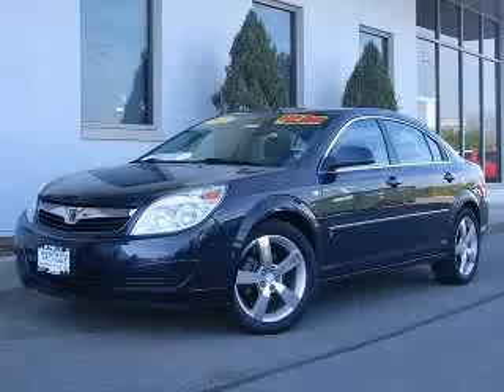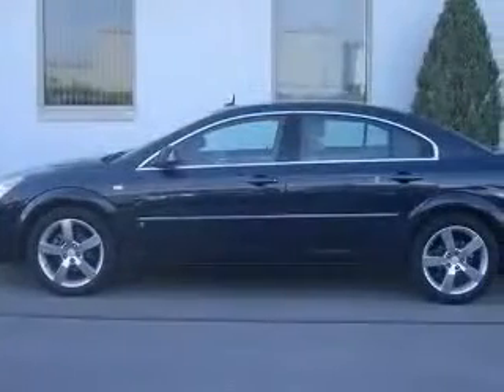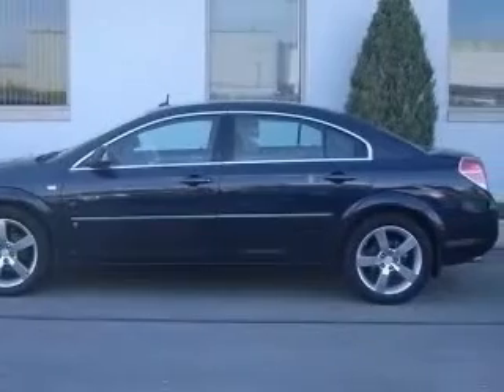2007 Saturn Aura Apple Chevrolet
Apple Chevrolet

2007 Saturn Aura XE
Engine: 3.5L V6
Trans: Automatic 4-Speed
Color: Midnight Blue
Mileage: 34,612